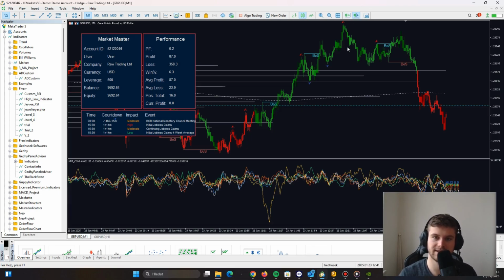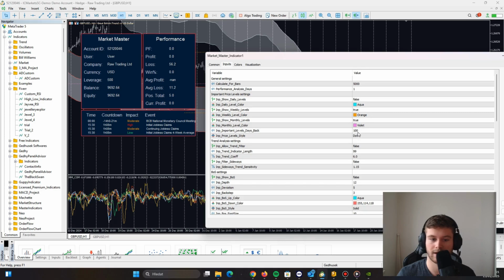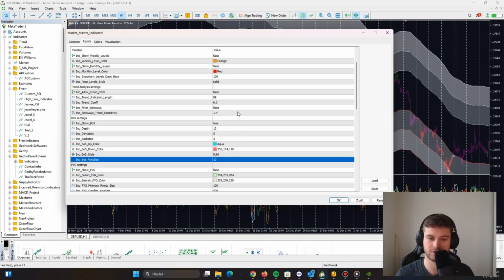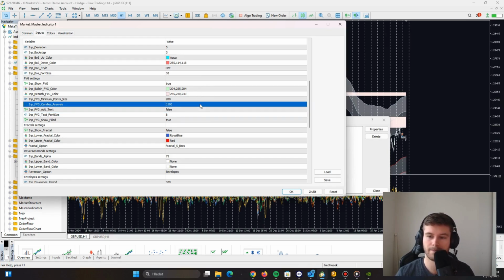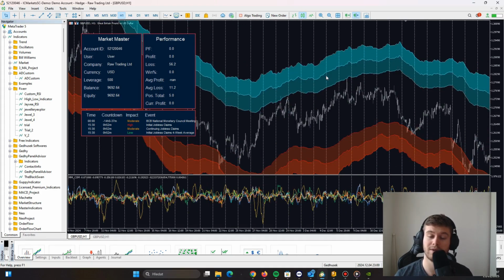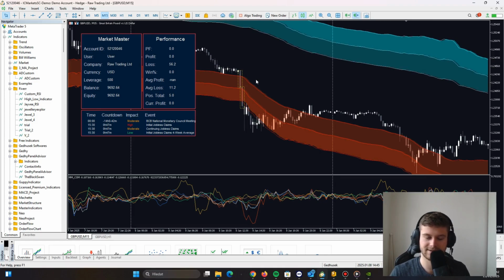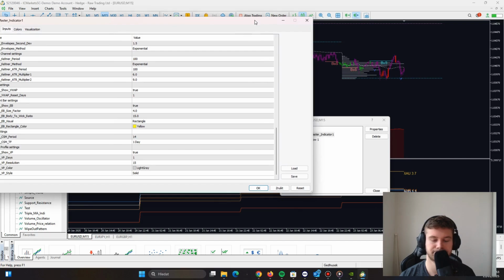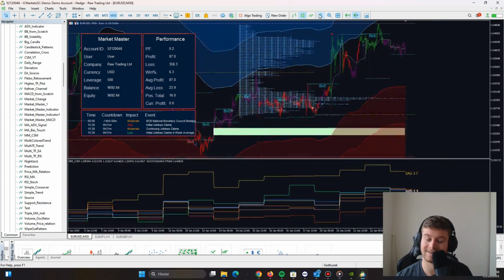Market Master Indicator Recap || Final Version